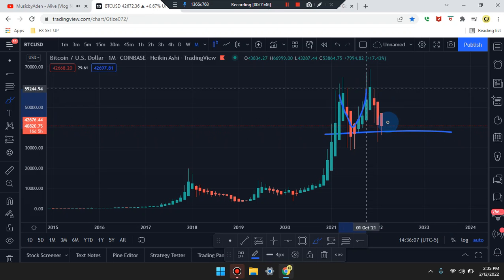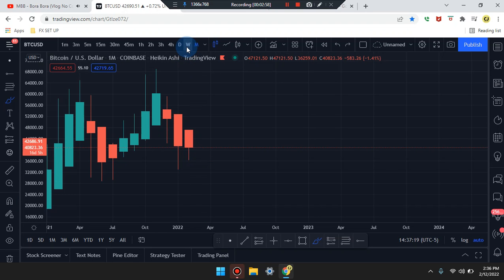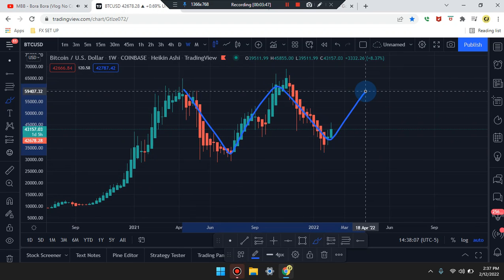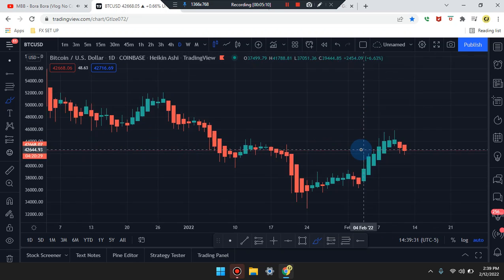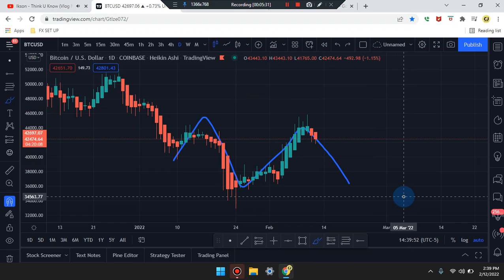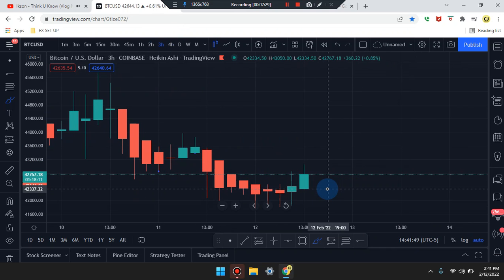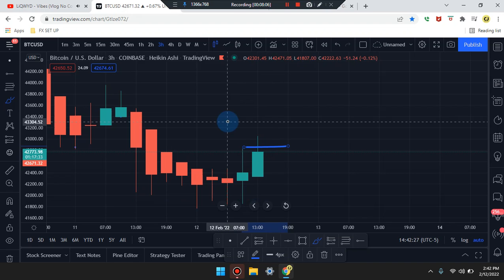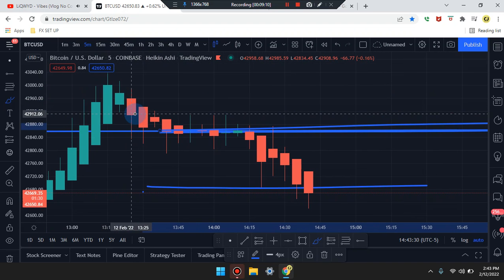Cam Jones FX DAILY ANALYSIS 236 (BTC/USD)(CRYTO)(BITCOIN)